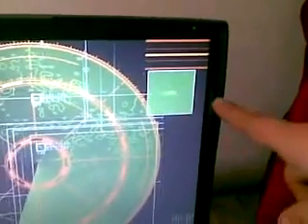ANTI DRONE TECHNOLOGY MADE BY PAKISTANI STUDENTS By ePeshawar